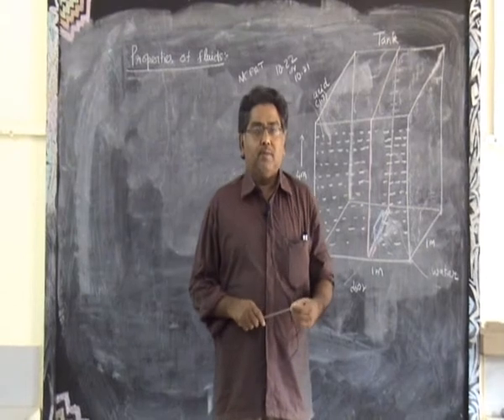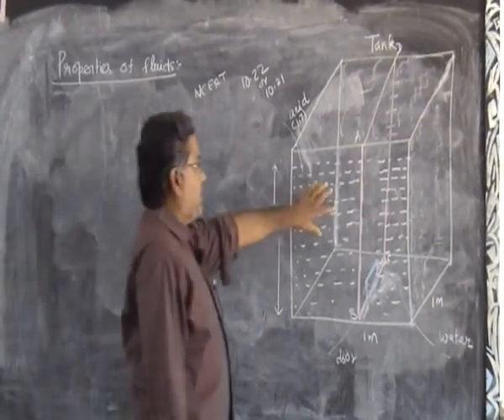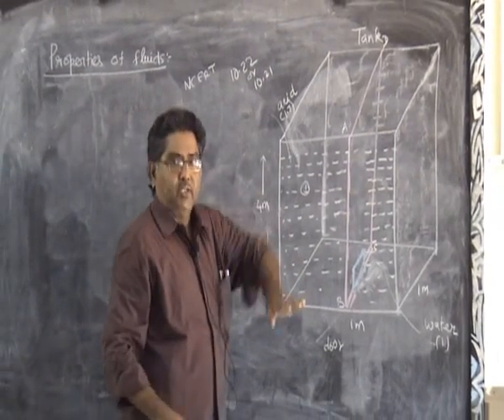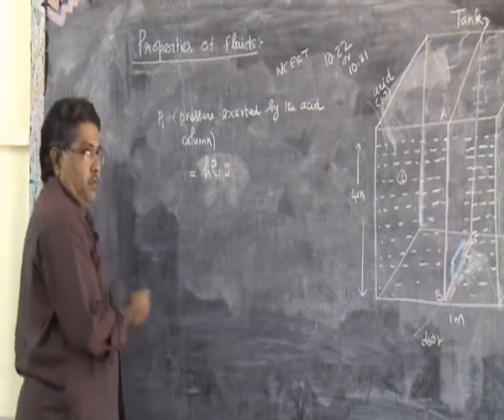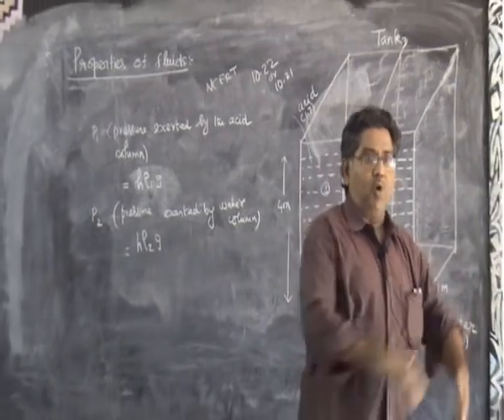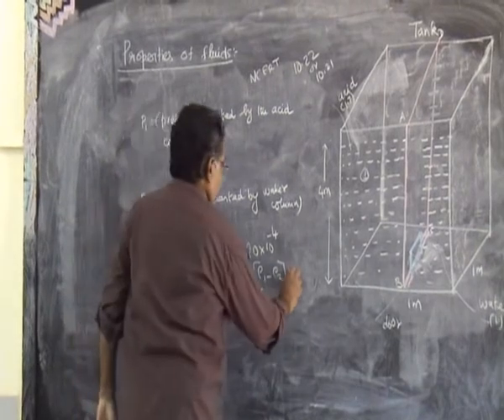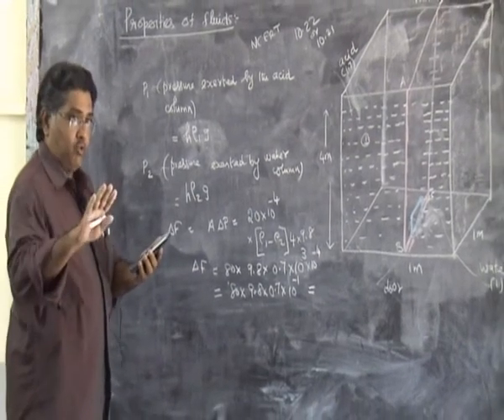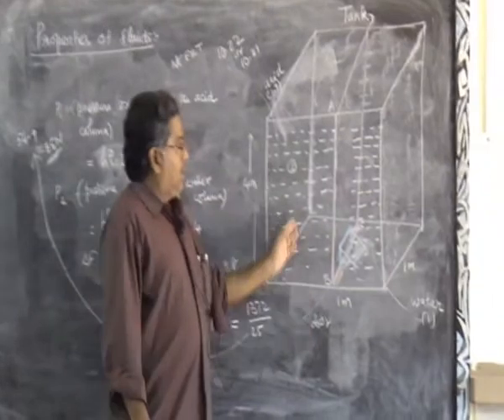NCERT XI physics 10.21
NCERT XI physics 10.21,liquid in a tank sum, clear explanation,improves your understanding of the concepts